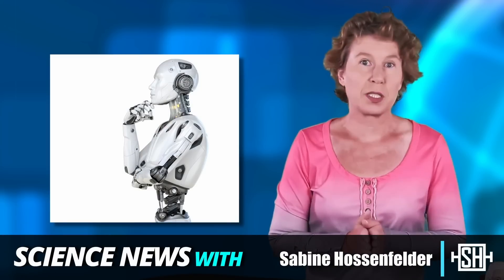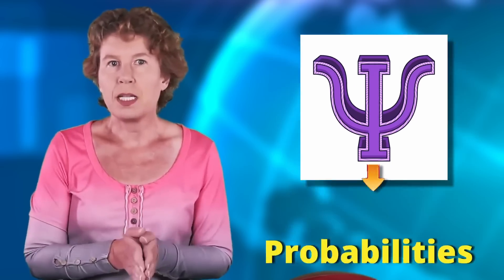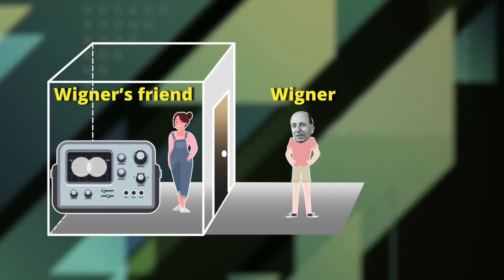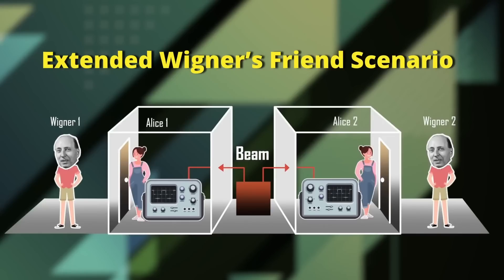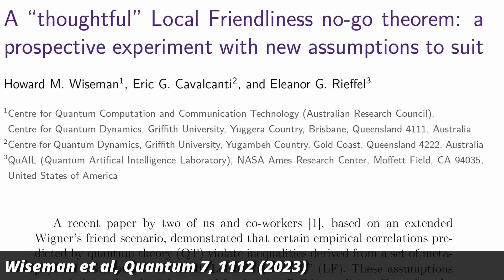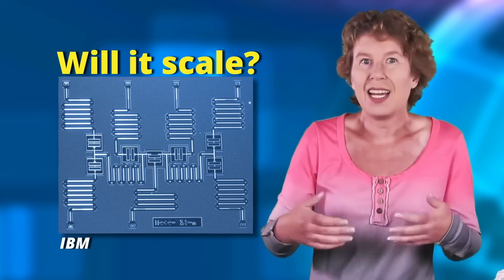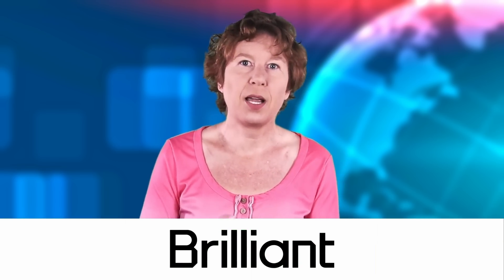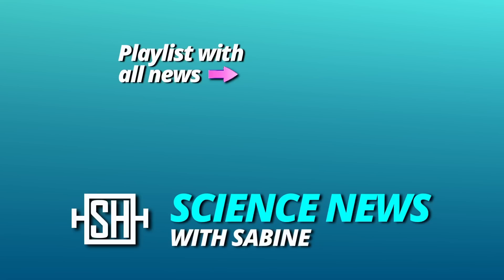AI could prove that reality doesn’t exist, physicists say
Learn science in the easiest and most engaging way possible with Brilliant!

A group of physicists wants to use artificial intelligence to prove that reality doesn’t exist. They want to do this by running an artificial general intelligence as an observer on a quantum computer. I wish this was a joke. But I’m afraid it’s not.